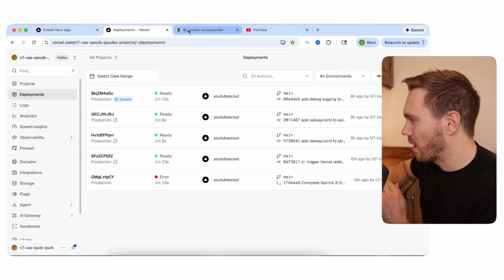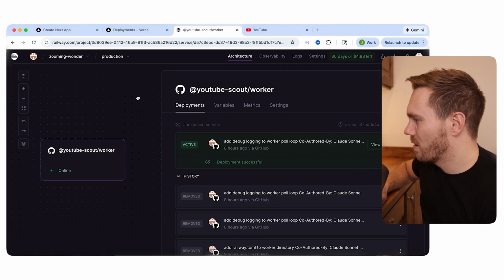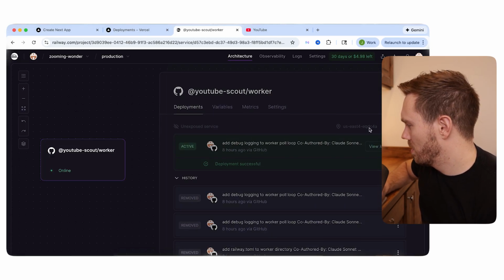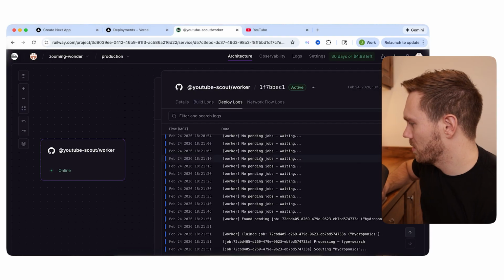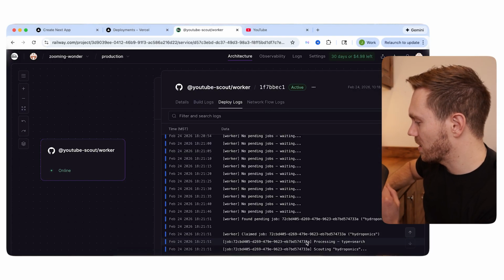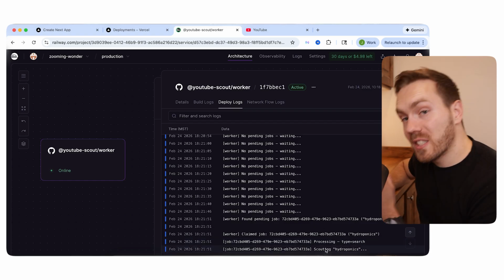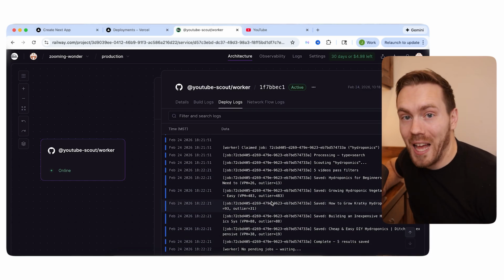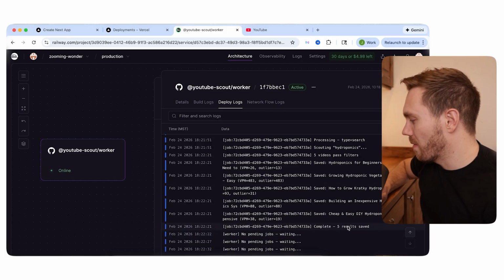New AI For Content Creators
I just want to see small creators building their own economy.

It's possible, but takes 3 things:
1) Helping 1 type of person
2) Building a product they need
3) Using ai automation to scale

This video explores how artificial intelligence can help content creators. It discusses leveraging ai tools for data collection and competitor research to streamline content marketing efforts.